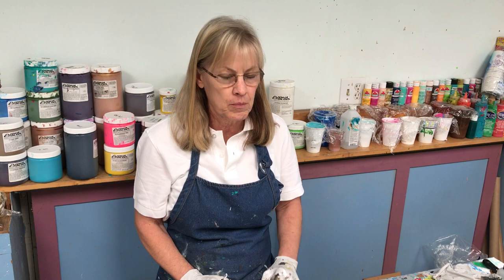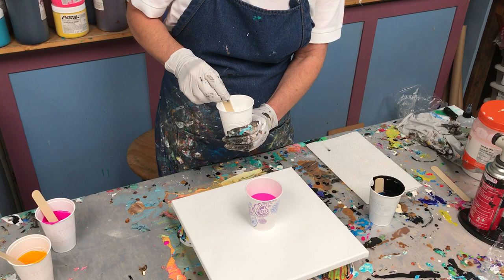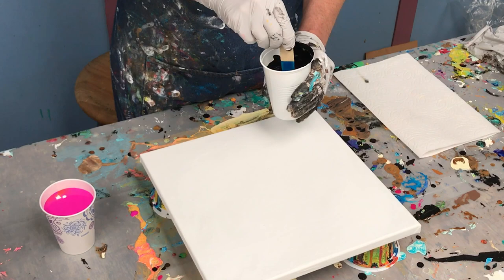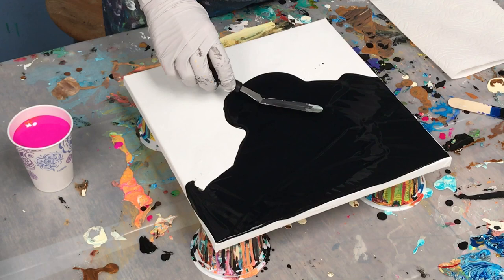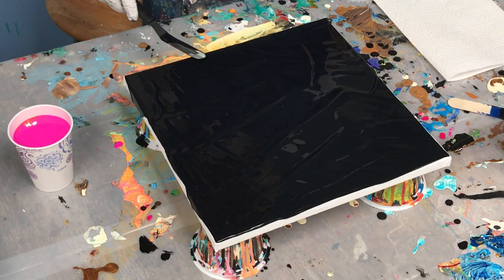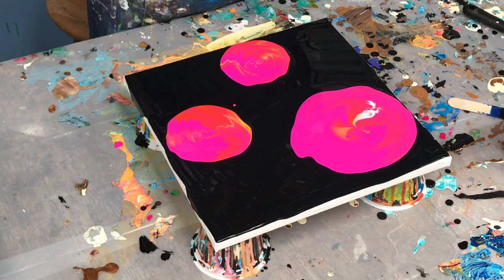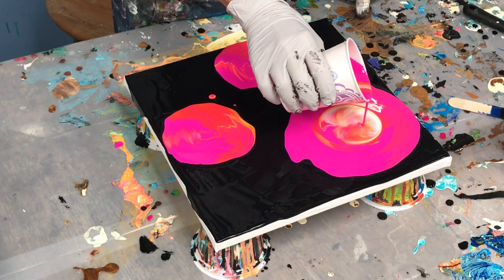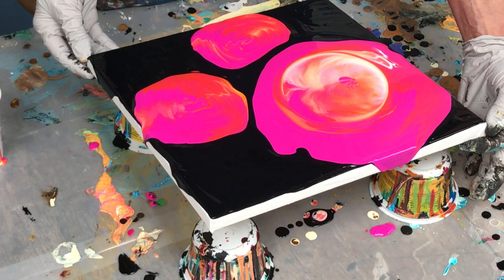Acrylic Pour Painting: Control The Chaos--How To Define Your Shapes